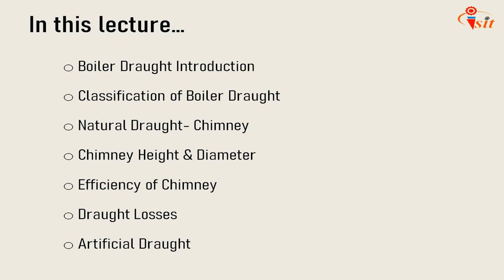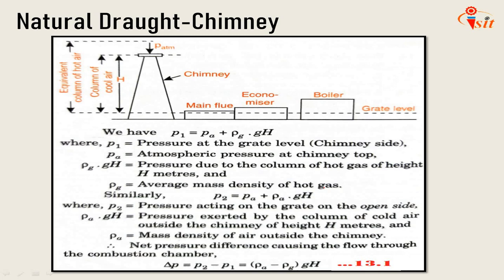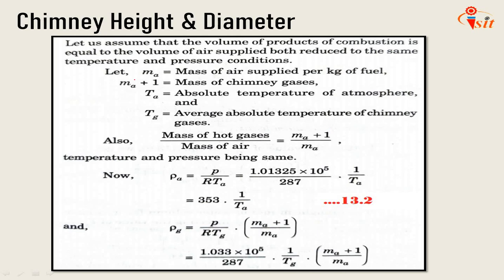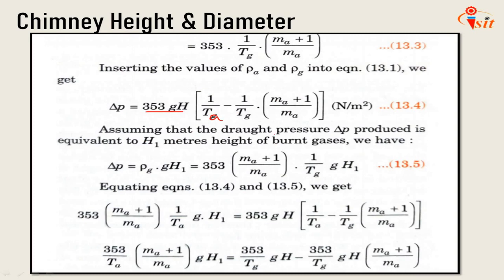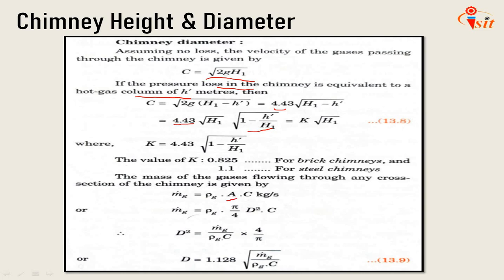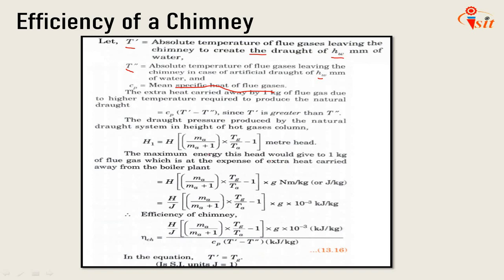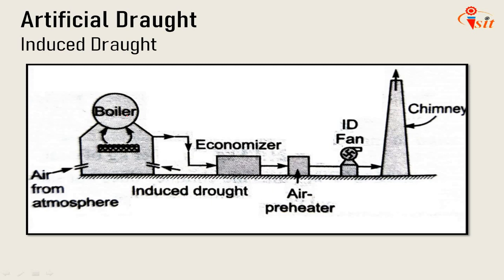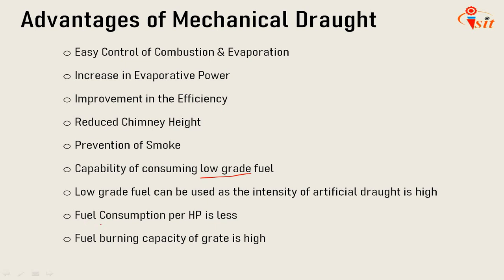APPLIED THERMODYNAMICS LECTURE 12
BOILER DRAUGHT